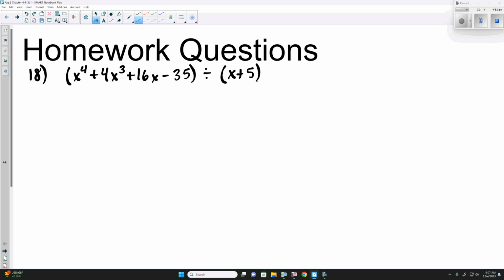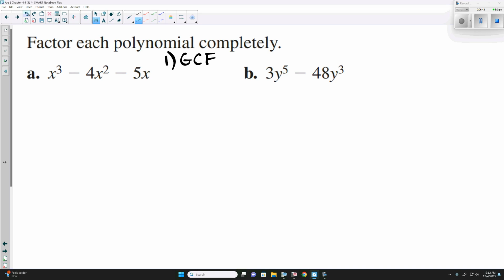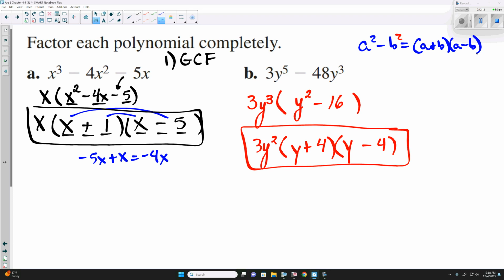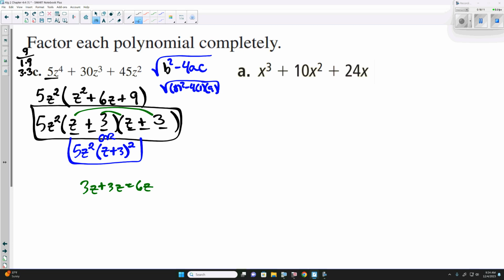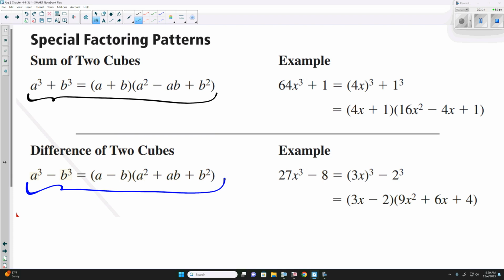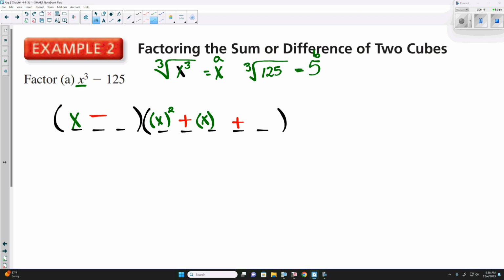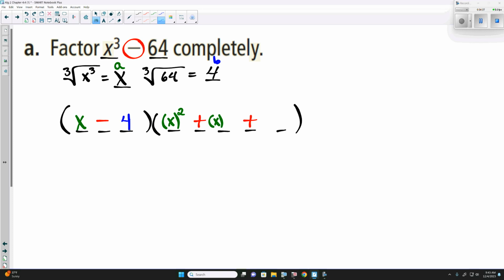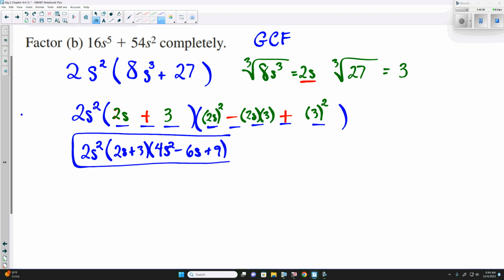Algebra 2 Chapter 4.4 (1a)